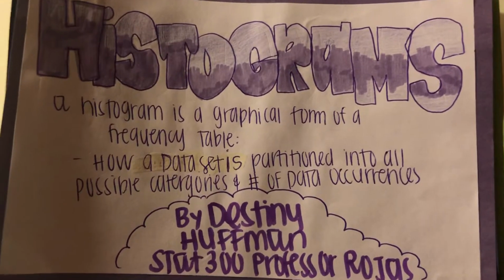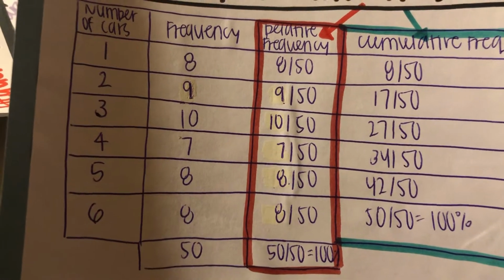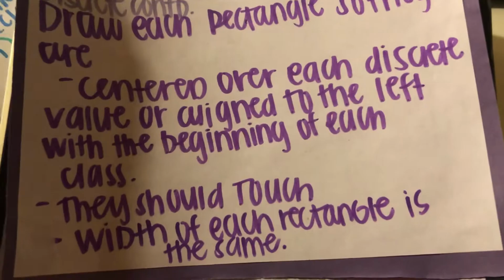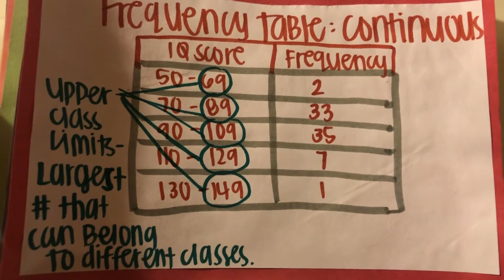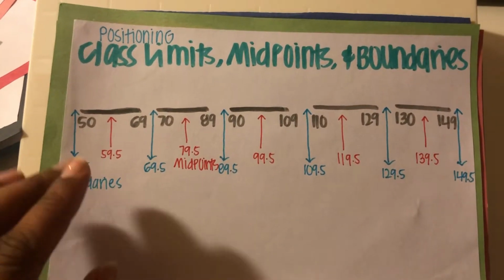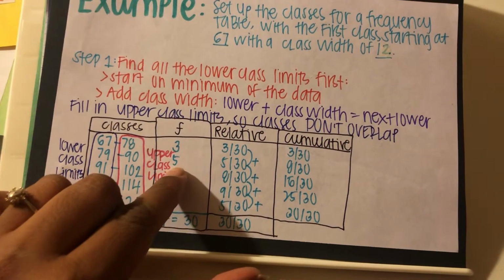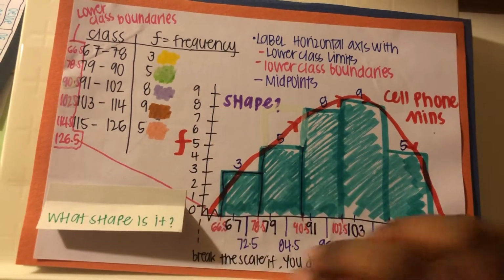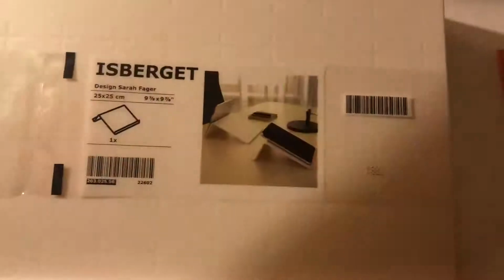Histogram review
Discrete and Continuous